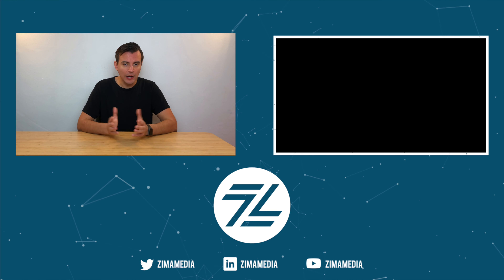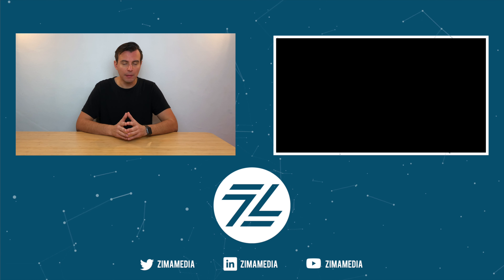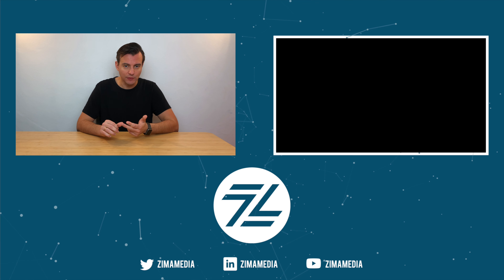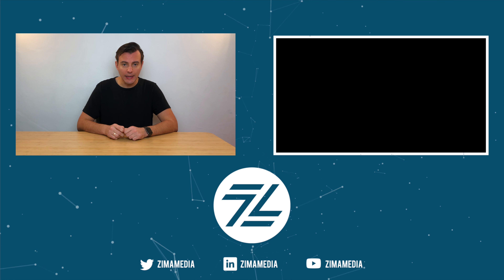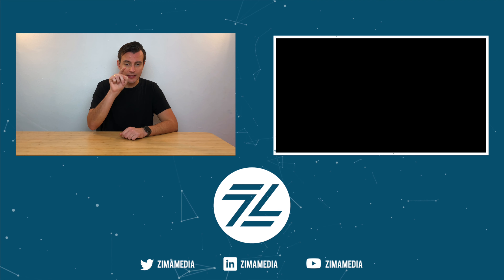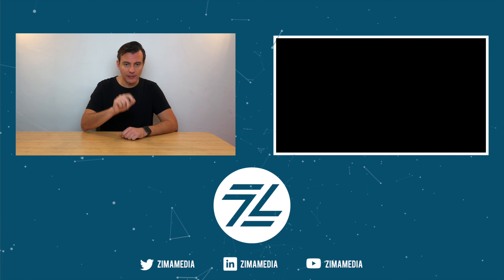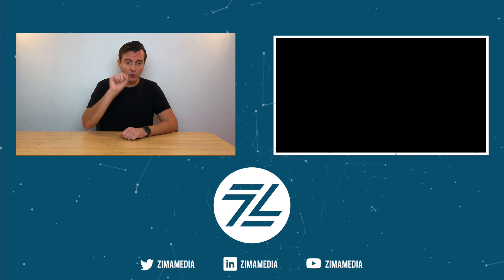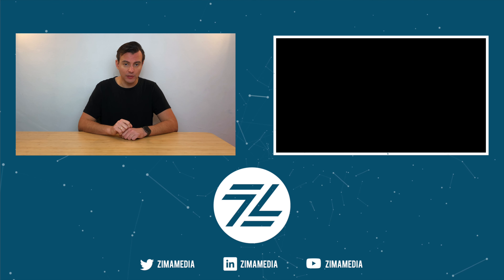Shopify's new app makes it easier for merchants to sell on Pinterest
▶️ Scale your business with Shopify & Pinterest Ads

📌  Shopify merchants get access to distribution across Pinterest.
📌  Pinterest is pushing shopping on its platform.
📌 The Pinterest app on Shopify is available now for merchants in the US and Canada.